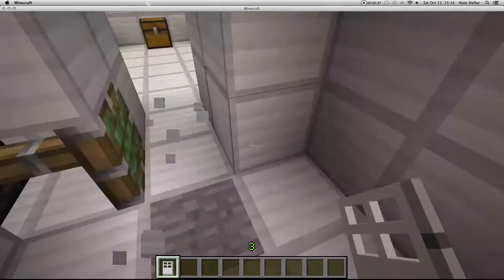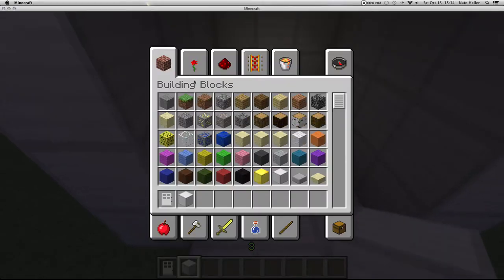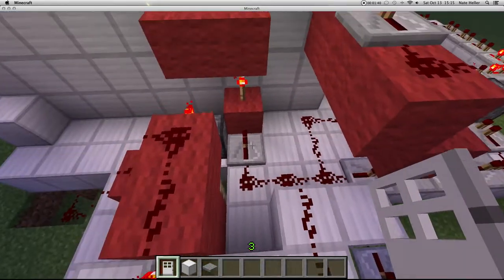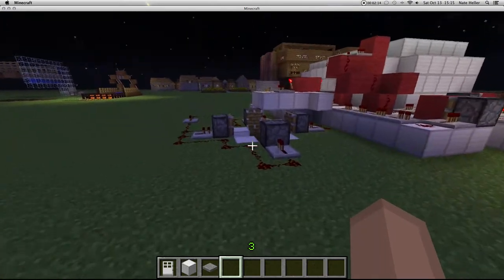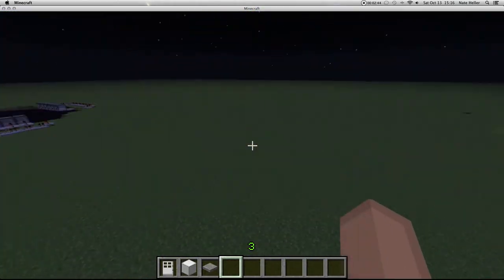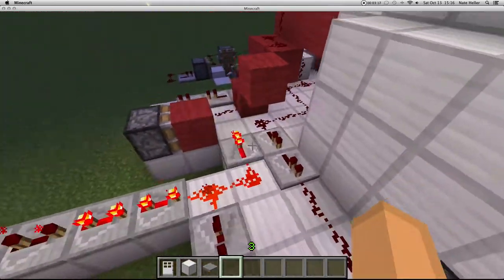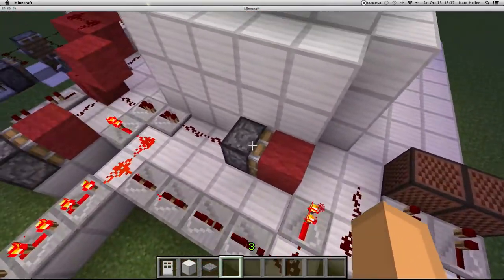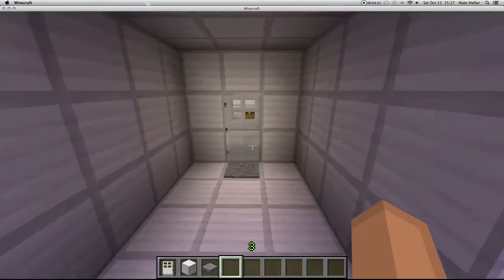Alarm system showcase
an overview of an alarm system i created, i will put up a tutorial if you guys want one